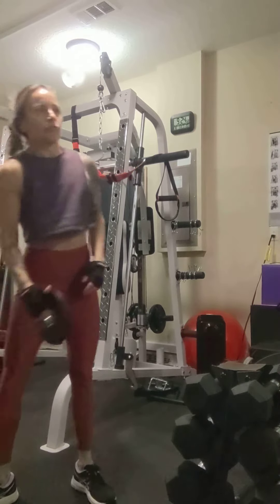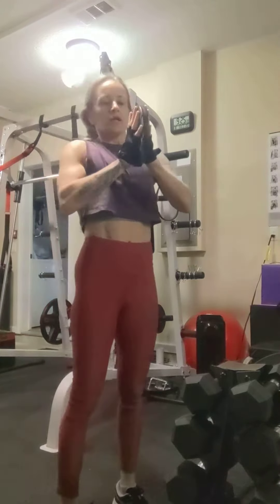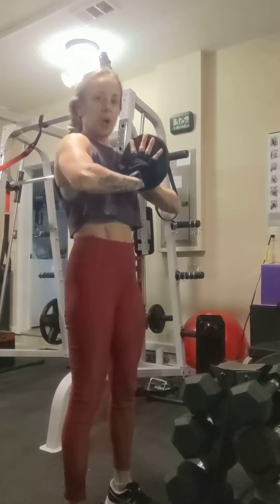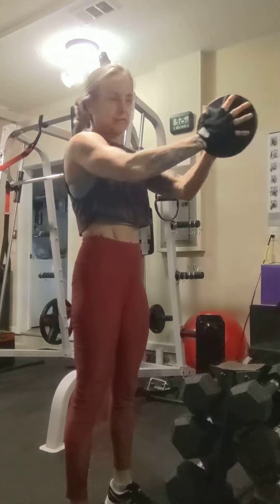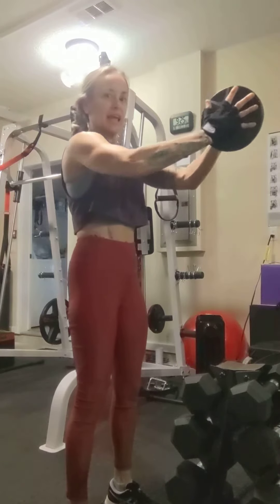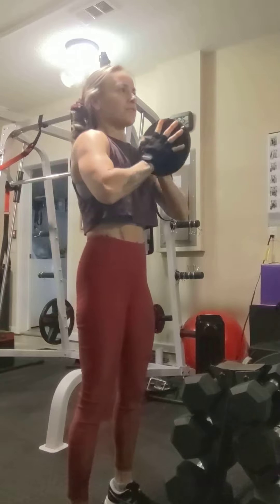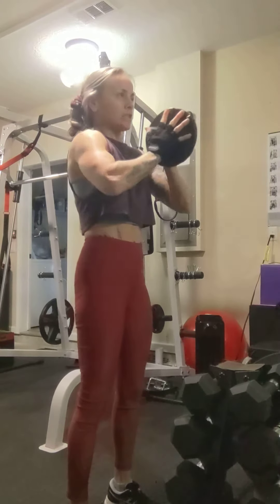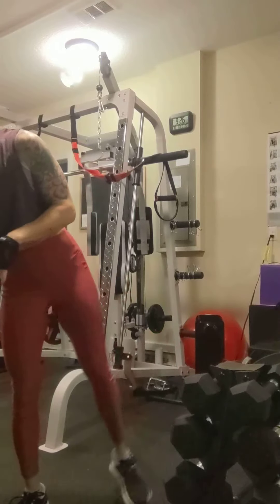palms together front plate chest push